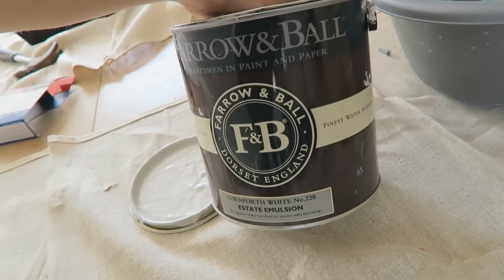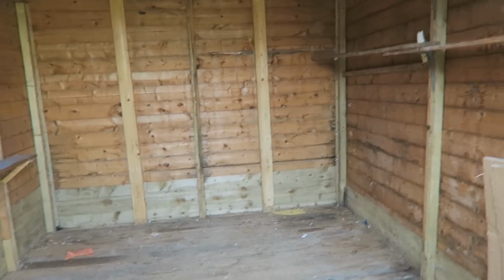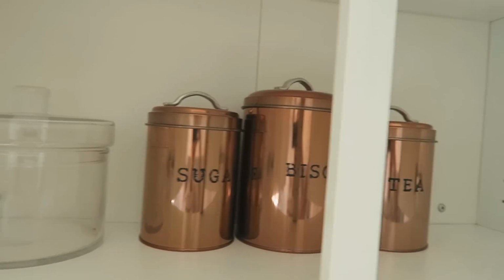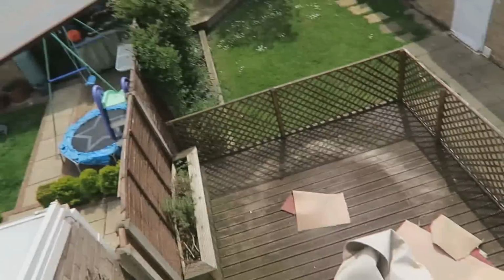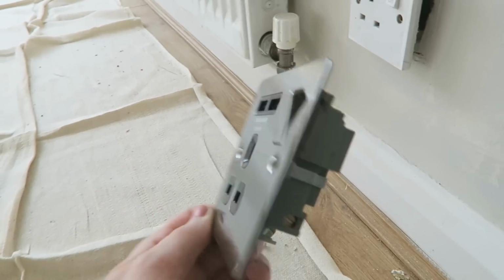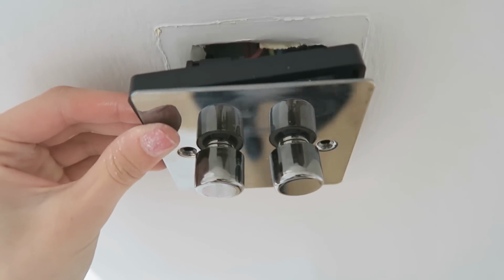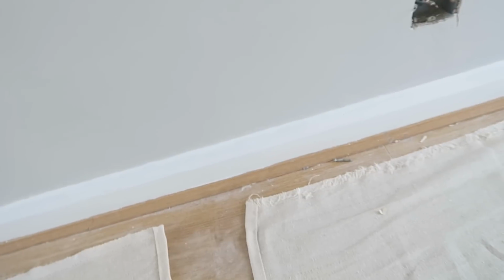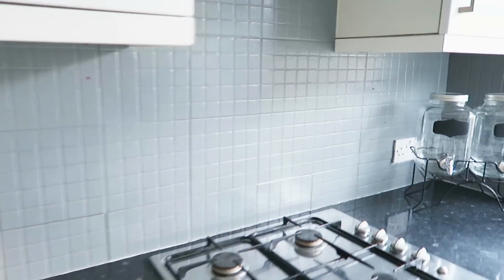THROWING OUR CARPET OUT THE WINDOW + P.O BOX HAUL!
Roxxsaurus
Red Hare
Somerset House
Strand
WC2R 1LA

♡FAQ♡

Canon G7X
Cool Blonde - Schwarzkopf Hair Mask Pearl Blonde
I was born in Poland but have been living in England since I was 8 years old. I speak both languages fluently.